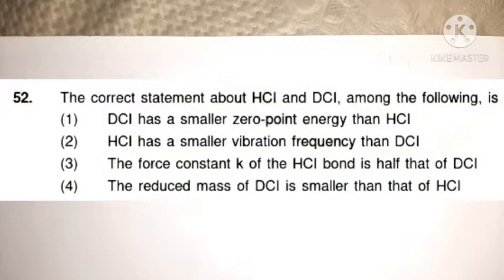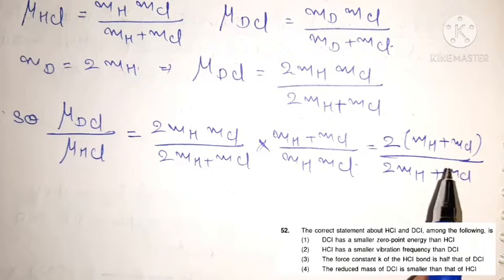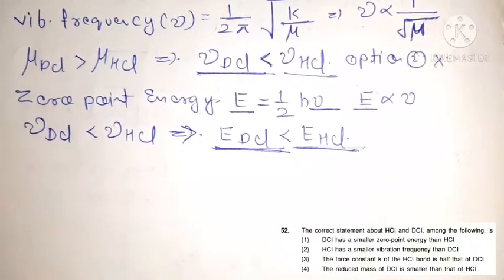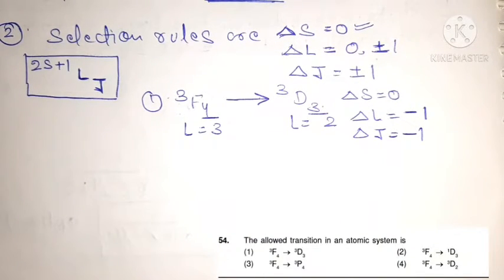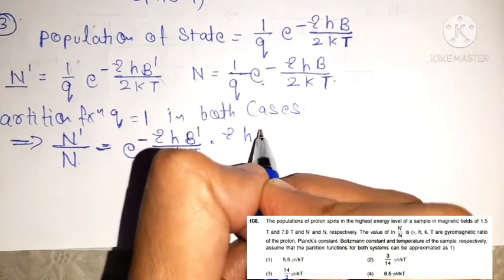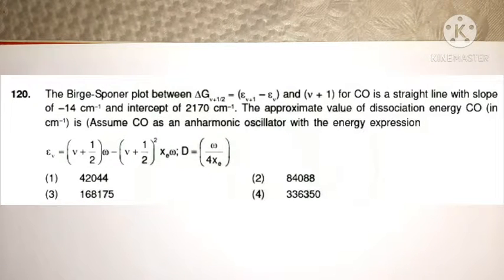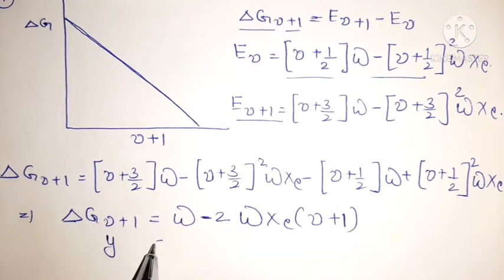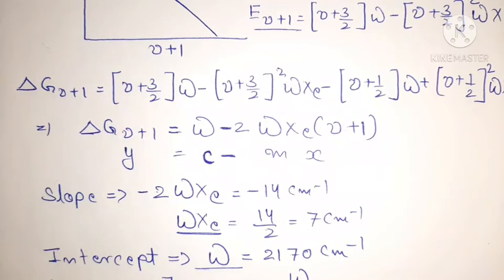Physical spectroscopy and term symbols CSIR NET June 2019 solutions